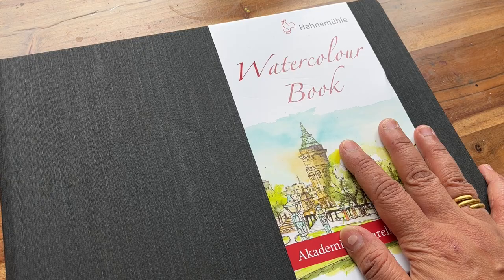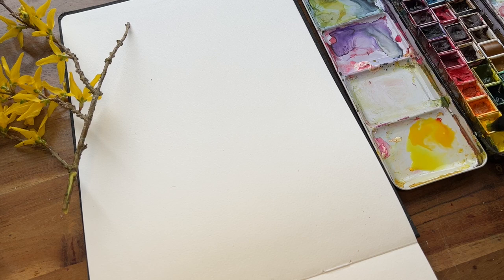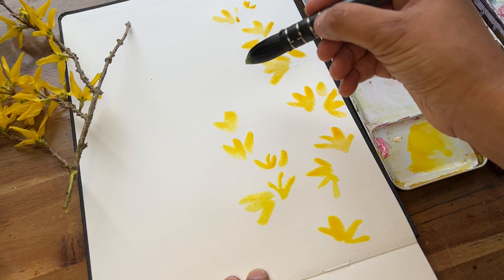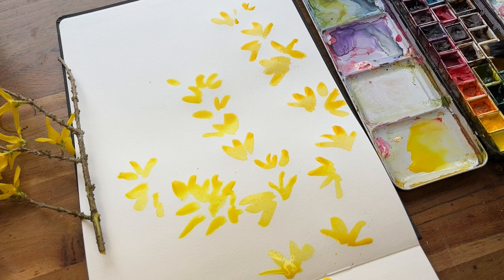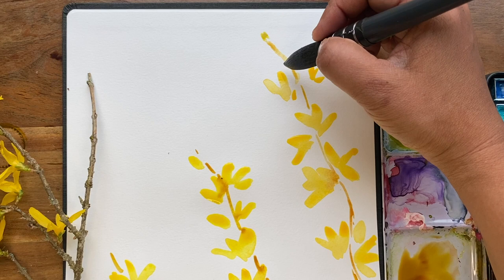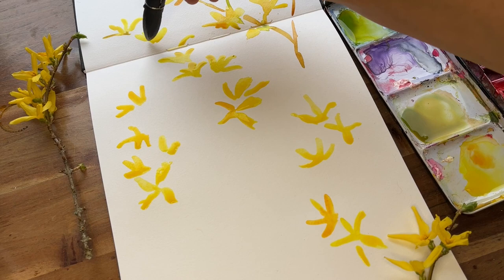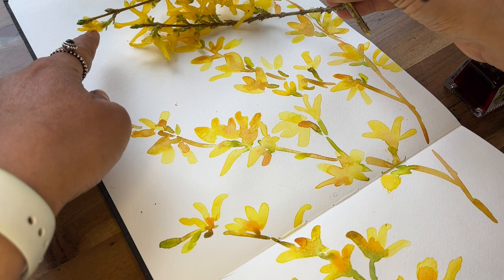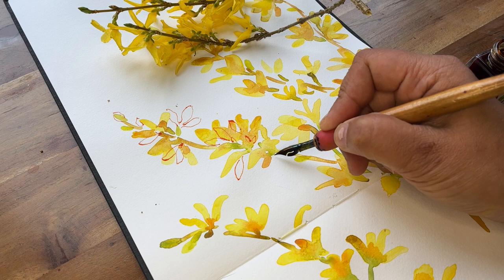Loose Watercolor and Ink Techniques | Painting Forsythia for Beginners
Watch as stunning forsythia blooms come to life in this captivating watercolor and ink tutorial. With loose and expressive brushstrokes, vibrant colors, and the addition of ink, you'll learn how to create a beautiful watercolor artwork that captures the essence of these beloved spring flowers.

Follow me this Spring as I fill a new Hahnmuhle watercolor sketchbook with more seasonal florals.

Get access to the Organic Expressive Florals class and ALL my art classes on Skillshare! Join today for one month free :)

Read more about this way of working

Supplies used in painting:

Hahnmuhler Watercolor Book

Winsor & Newton Professional Watercolor 24 pan set with extras

Winsor & Newton Quill brush - medium

Winsor & Newton Burnt Sienna ink

Brause 'Blue Pumpkin' nib